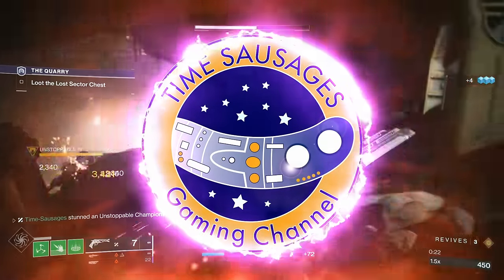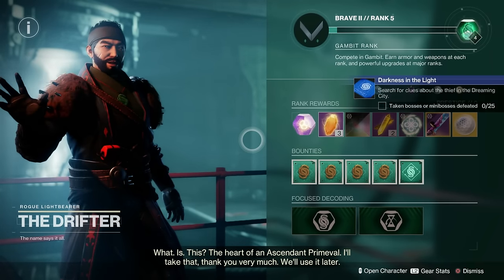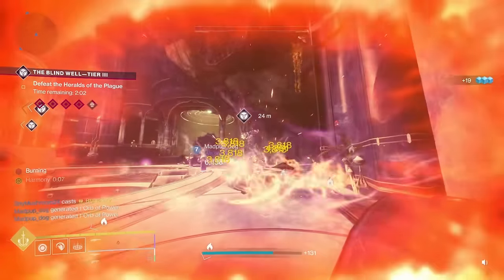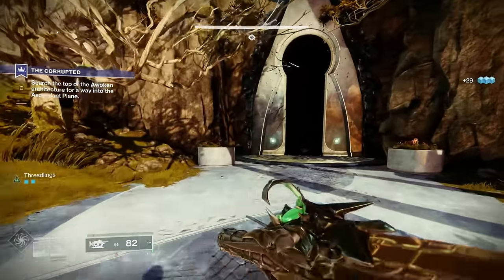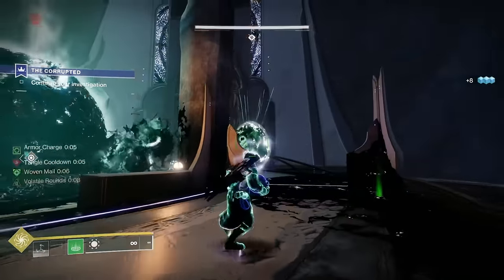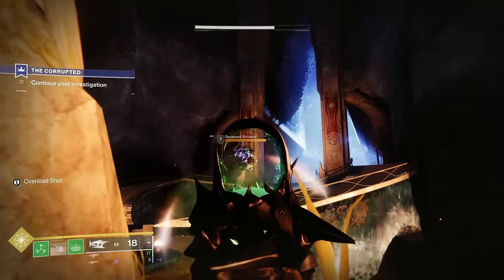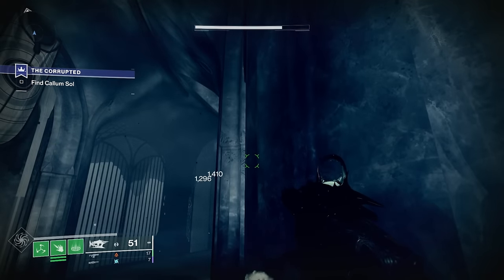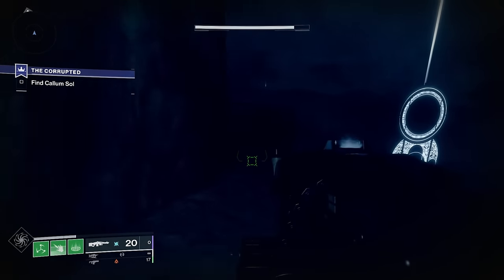Destiny 2 How To Get The Malfeasance In 2023 SOLO! Darkness In The Light Complete Guide!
The Malfeasance Exotic Hand Cannon is one of the best Weapons in Destiny 2.

It's so versatile, its a Taken killer and it also has Anti Unstoppable Champion mods built in.

So here's the complete guide on the Malfeasance Exotic Quest called Darkness in the Light.

I'll take you through step by step.

Timestamps

0:00 - How To Start The Darkness In The Light Malfeasance Quest

0:58 - Step 2 - Taken Kills In The Dreaming City

2:30 - Step 3 - The Corrupted Strike - Darkness In The Light

10:03 - Step 4 - Gambit Matches and Banking Motes - Darkness In The Light

11:41 - Step 5 - Gambit Matches Invader Kills - Darkness In The Light